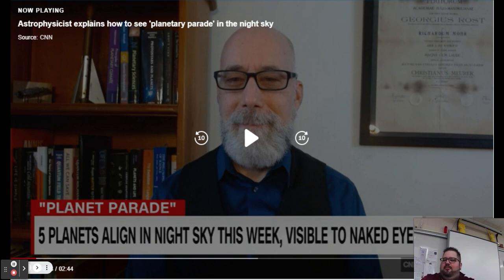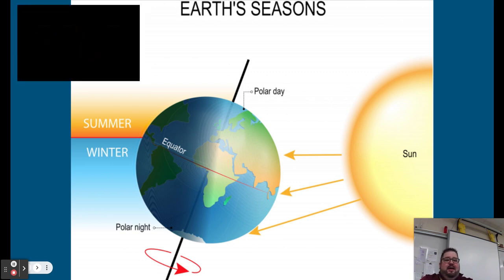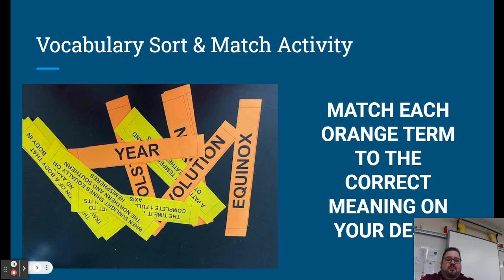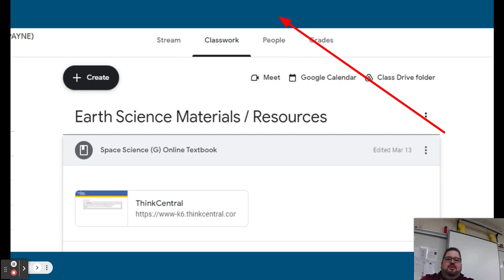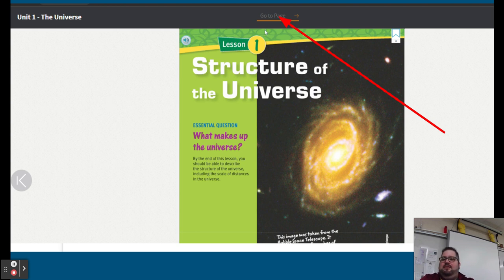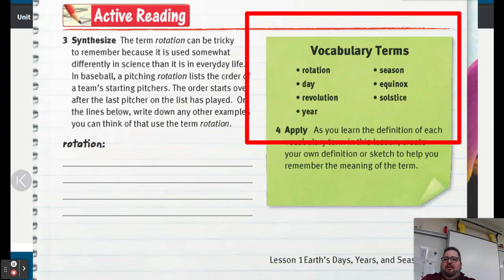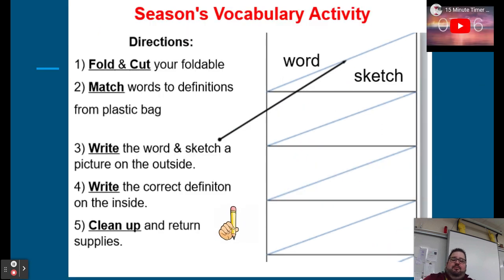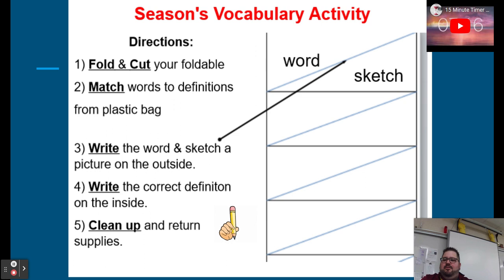Wednesday March 29, 2023 Daily Lesson Video